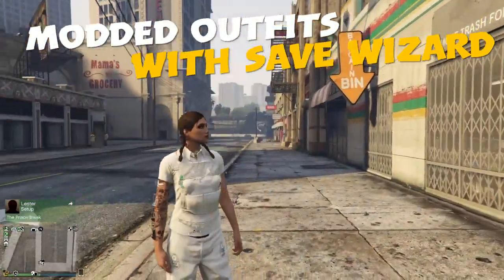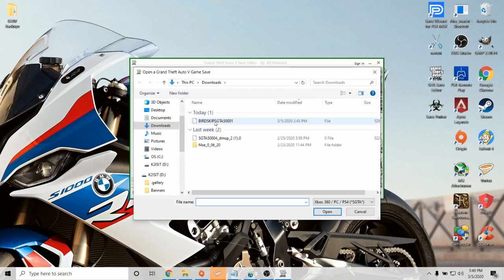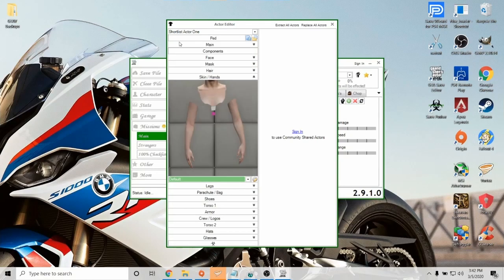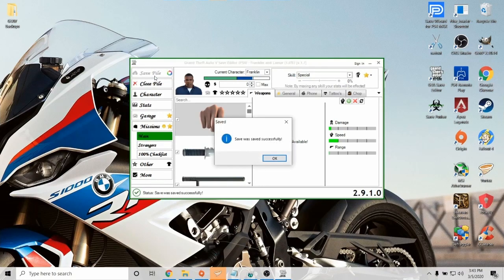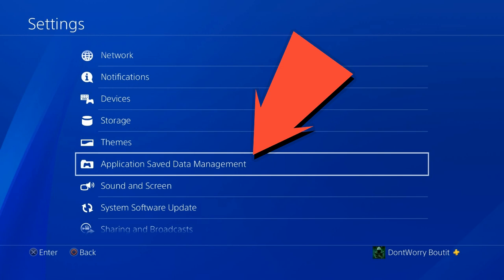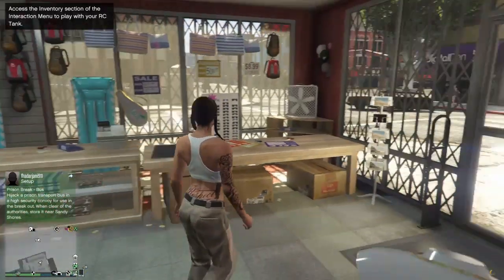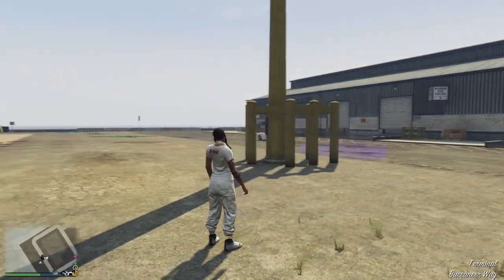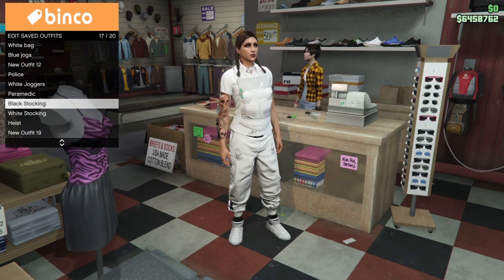How to Make Modded Outfits (Save Wizard) Work Around in Description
Yooo welcome to the fam thanks for stoping by. Here you'll find all the latest Grand Theft Auto Online content from glitches to patch notes and everything in between. I'll be doing GC2F live streams on my twitch channel @KSISIT every Monday and Wednesday at 6:00pm EST and Friday at 8:00pm EST.  Thanks for all your support you guys are legends. ESKETIT

In this video I'll be showing you how to use save wizard to make modded outfits online. You will need to download the links below in order to do this glitch.